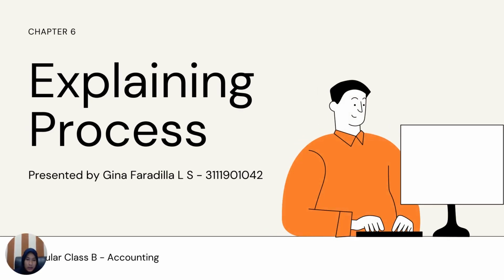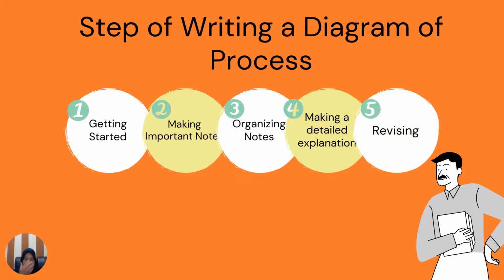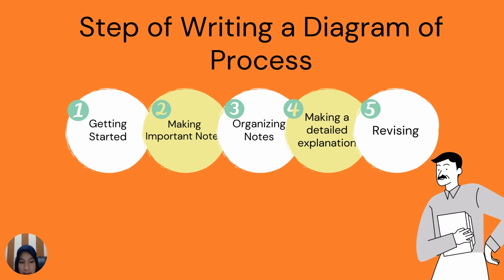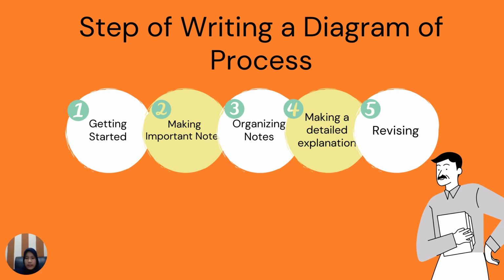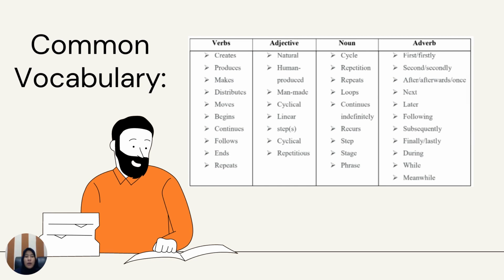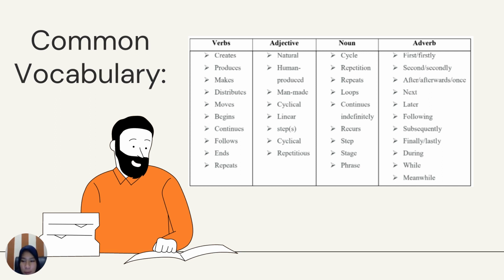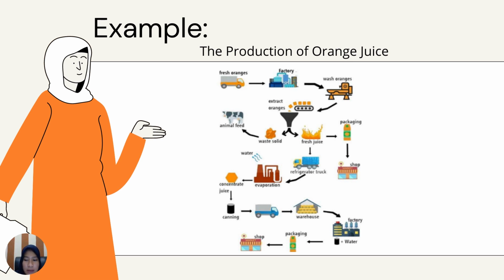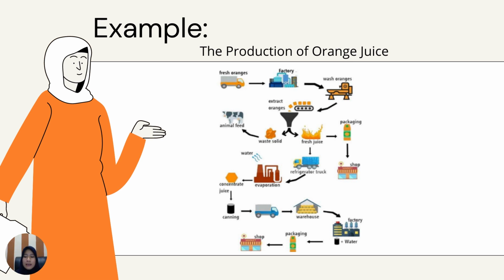Chapter 6 - Explaining Process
Presentation Video for English Assignment Chapter 6
Presented by,
Gina Faradilla Lofian SIdabutar (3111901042) - Akuntansi Reguler 5B Pagi